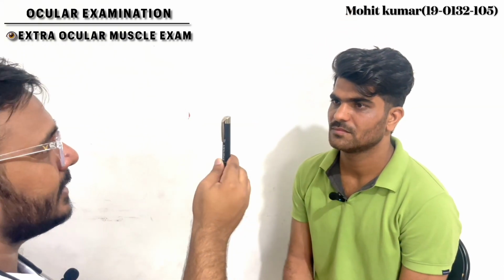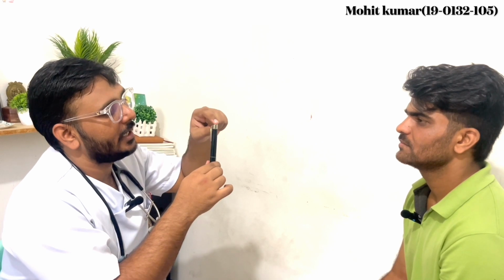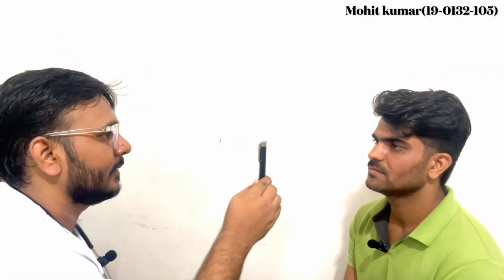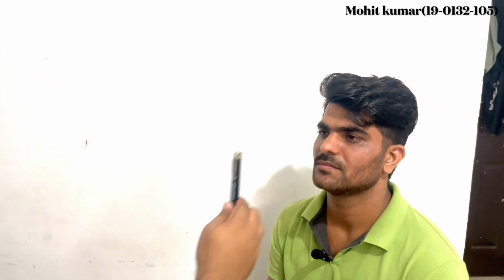Eye examination OSCE by Dr.Mohit 🥰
Indian MBBS student in Philippines 🇵🇭